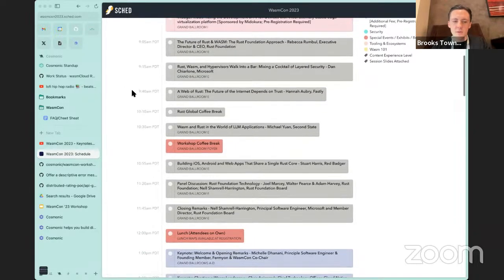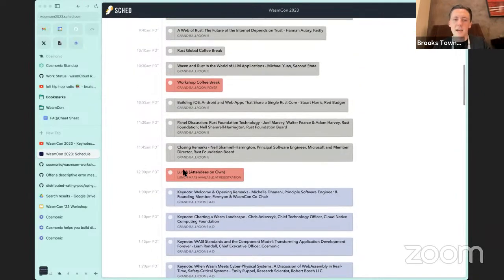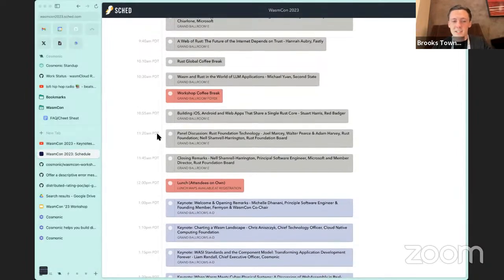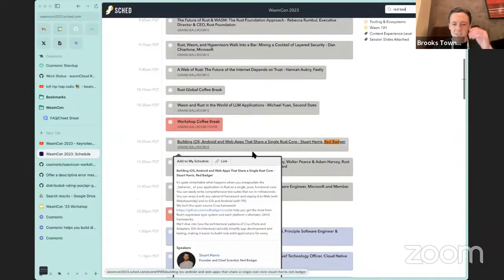wasmCloud Community Calls